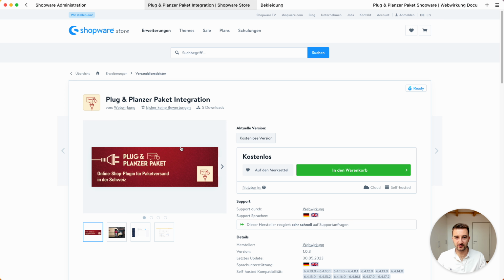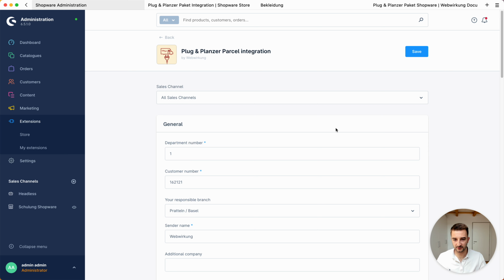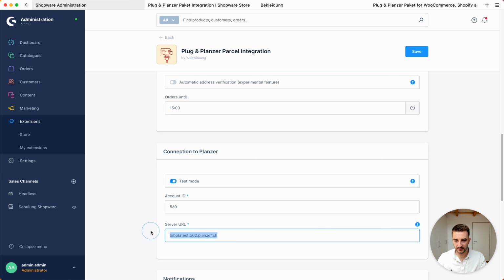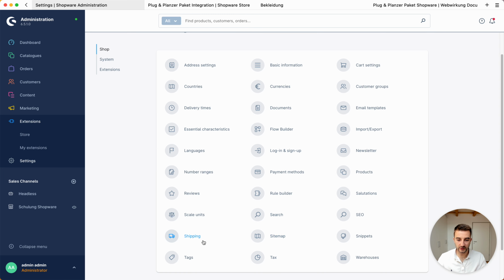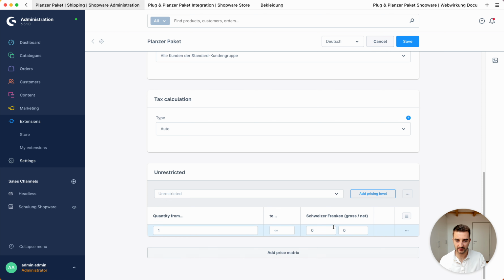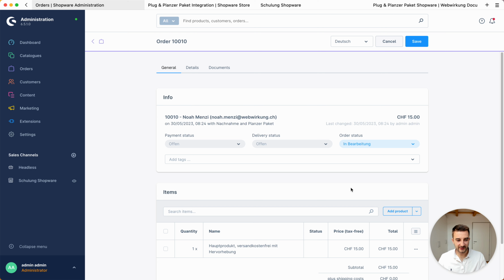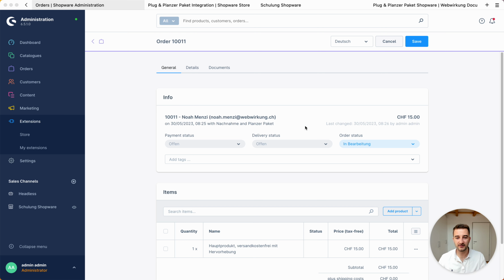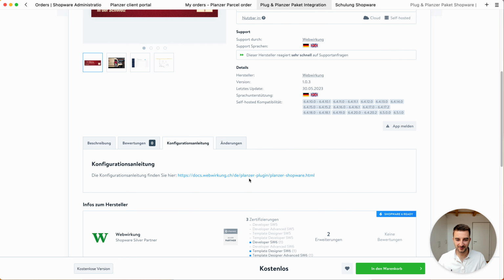A quick intro about the Plug & Planzer Parcel Integration for Shopware 6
00:00 Installation
01:20 Configuration
03:10 Shipping Method
04:46 Testing